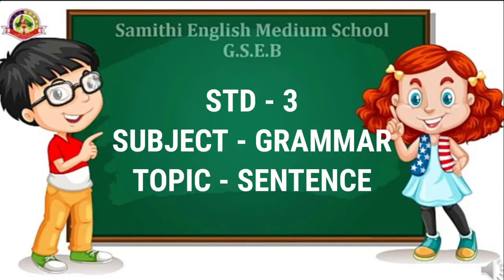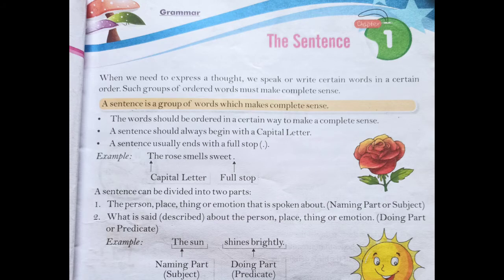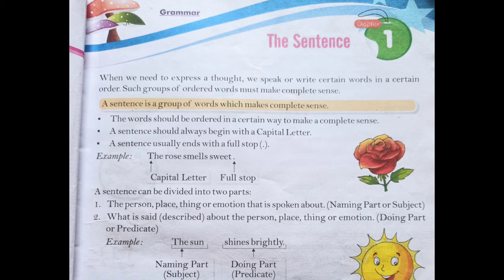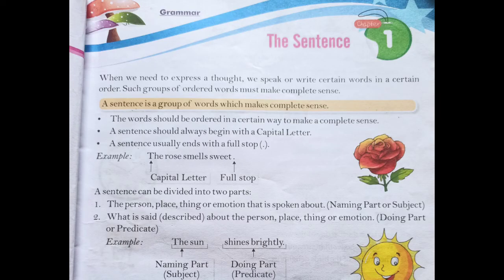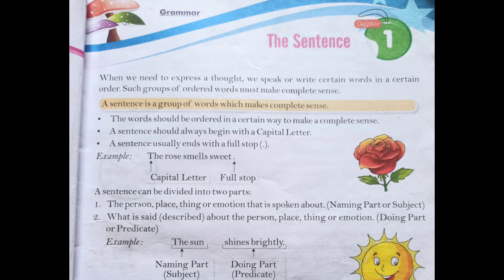Std 3 English GRAMMAR -SENTENCE